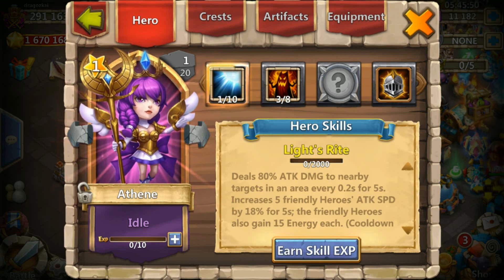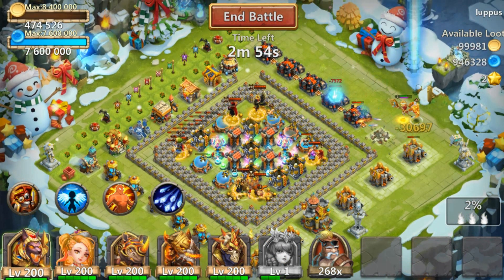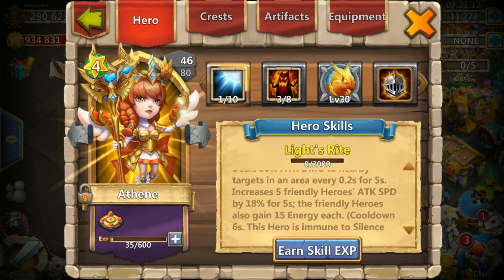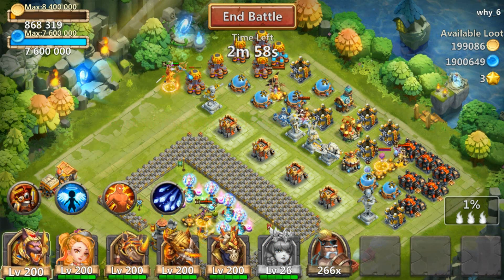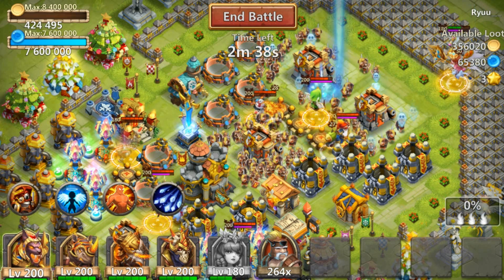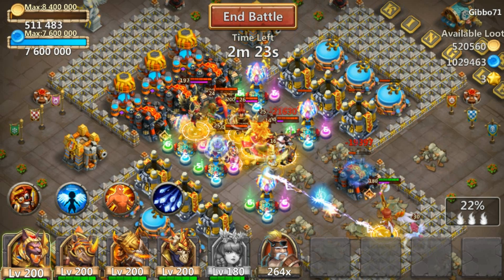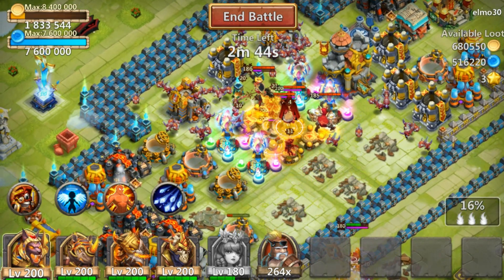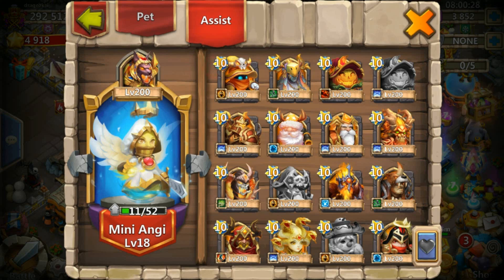INSANE HERO!! Athene Devo and Gameplay Castle Clash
Athene is so OP! She's not augmented but still dealing this much damage WOW
Buying Mobile Grip Check Out